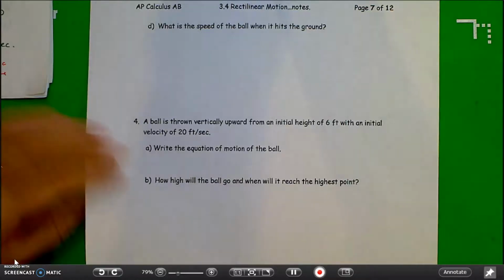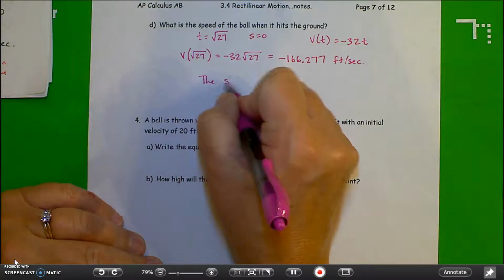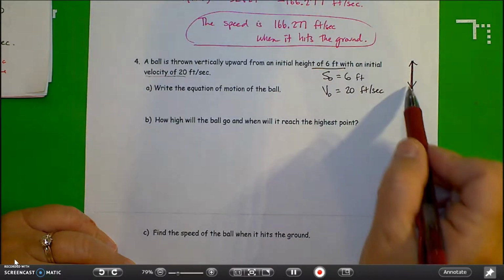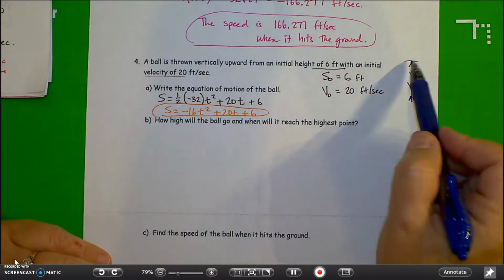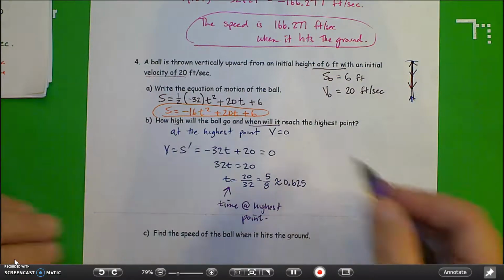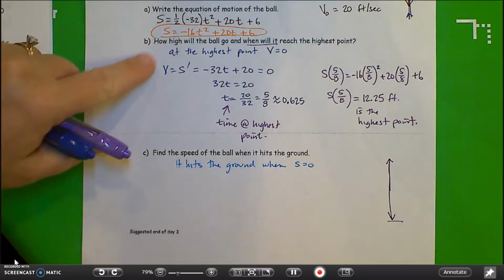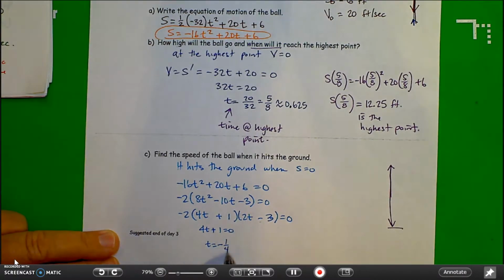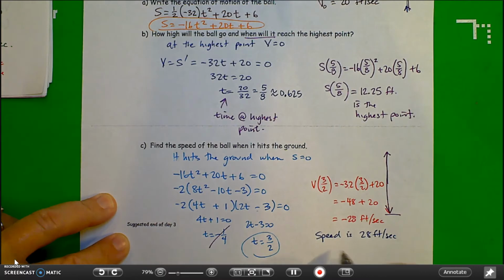APC AB Video 3.4 p7